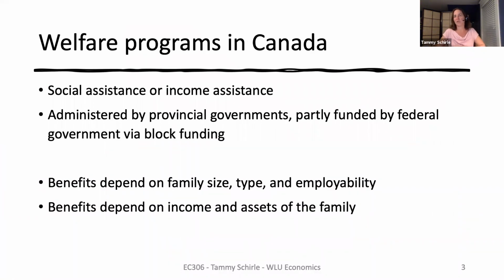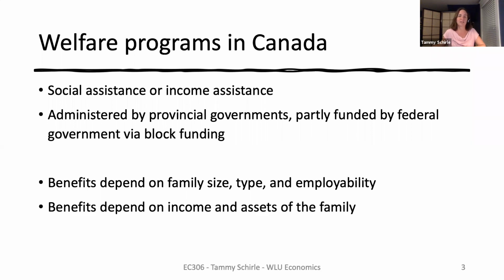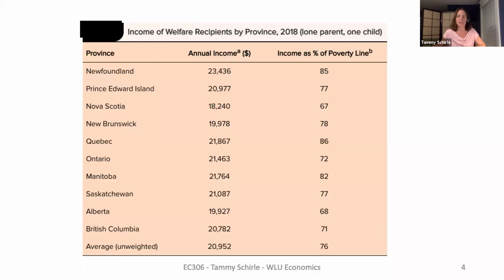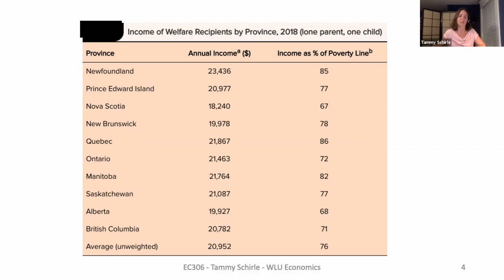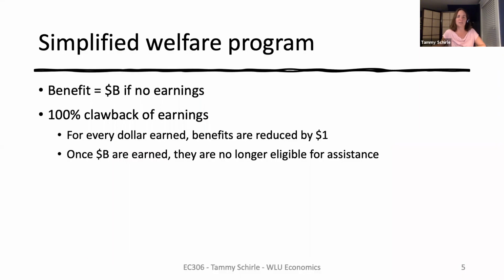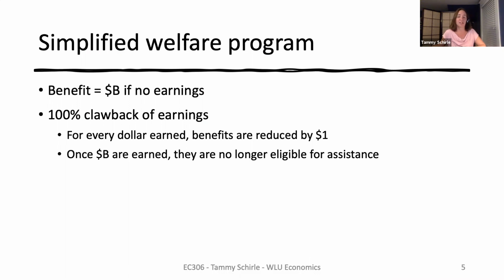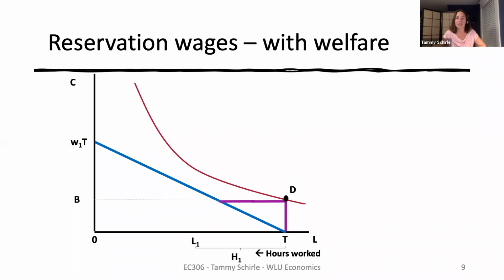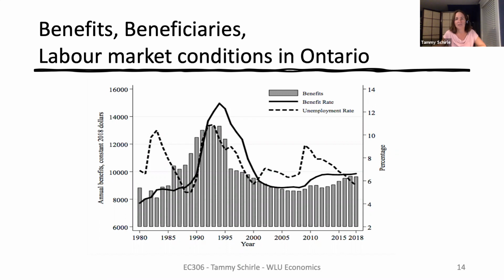3.3 Welfare programs